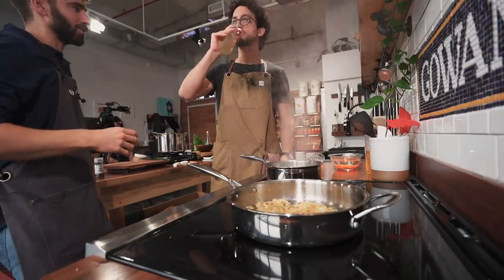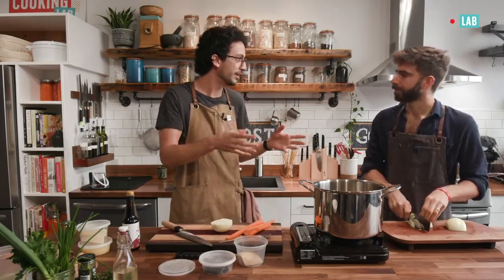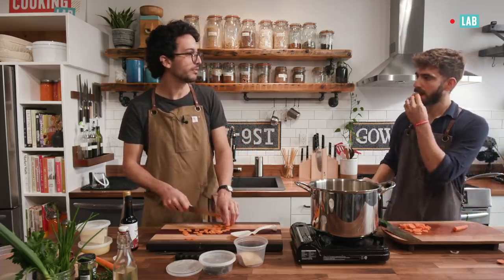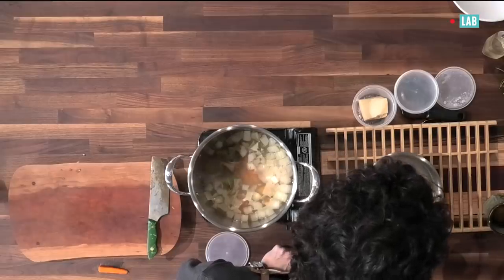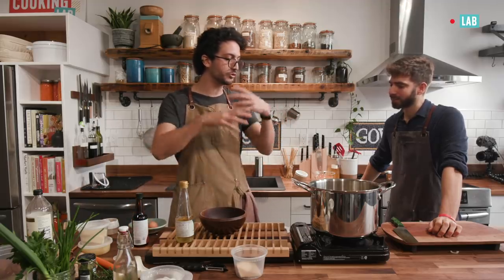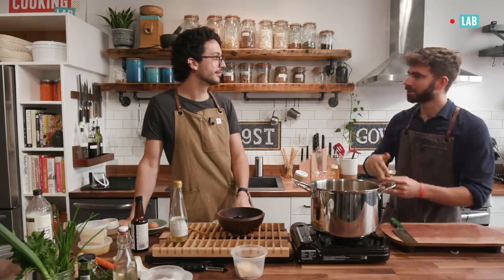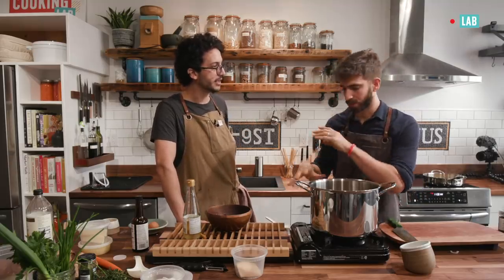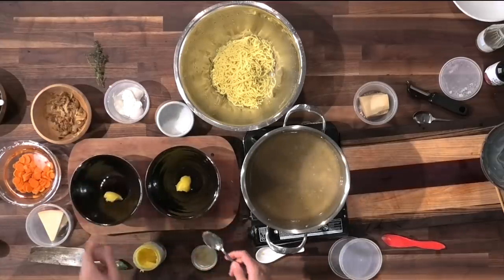Attempting to French-ify Ramen with Alex French Guy Cooking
Welcome to the first episode of live cooking lab with Guest Alex French Guy Cooking. Alex has been crushing the food videos on youtube for over 6 years and in our cooking conversation today we dive deep into his creative process as well as what it take's to change and evolve as a creator on this platform. Oh yeah, we also attempt to make the worlds first French ramen...